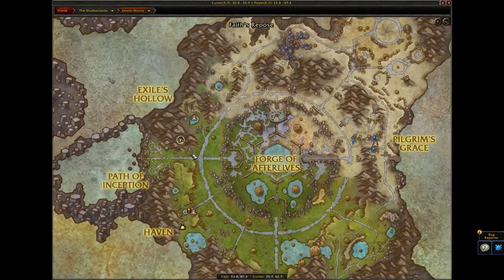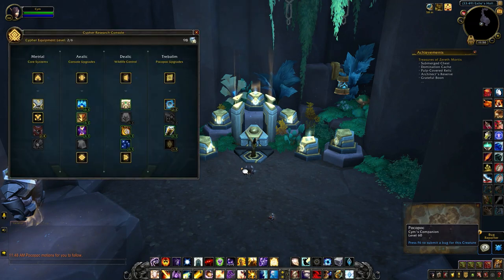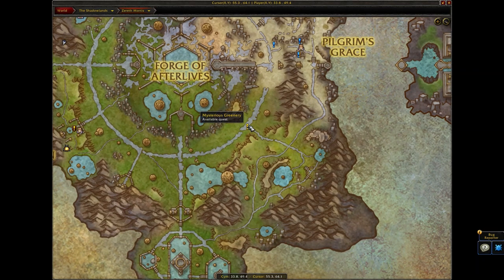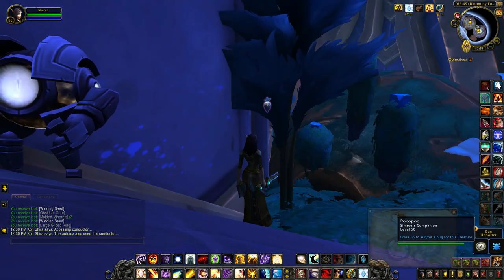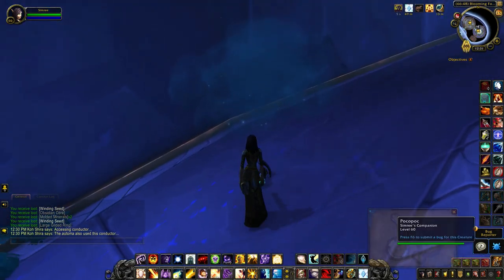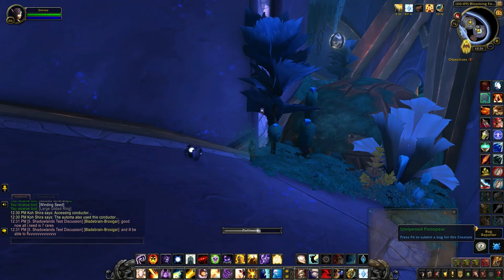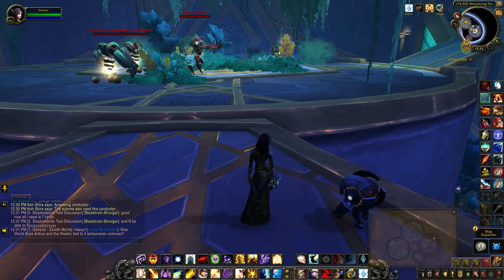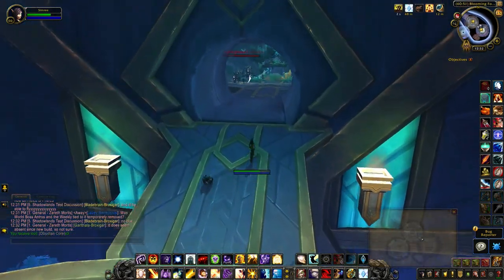Ripened Protopear - Treasures of Zereth Mortis (Peaceful Pocopoc)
The Ripened Protopear is located in the Blooming Foundry. To gain access to the building, you need to unlock the area through Cypher Research. The treasure contains the Peaceful Pocopoc customisation and is one of the objectives needed for the Treasures of Zereth Mortis achievement.